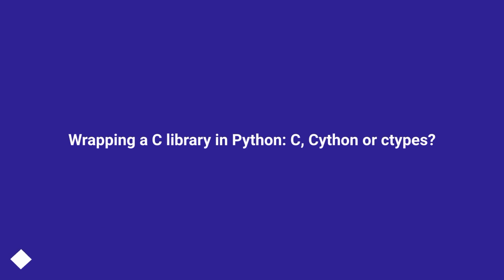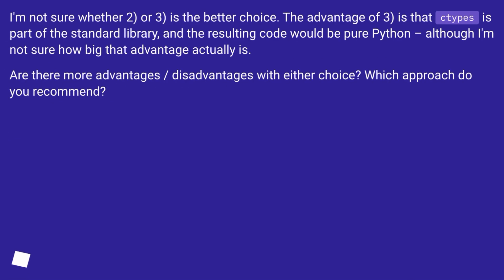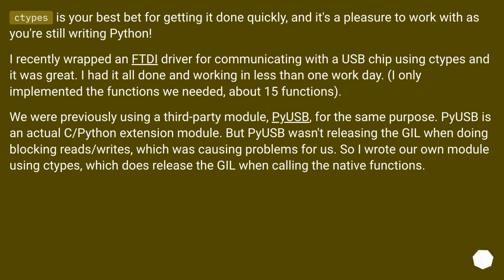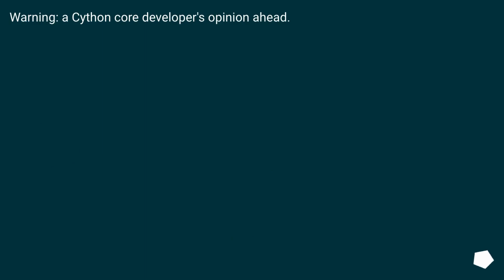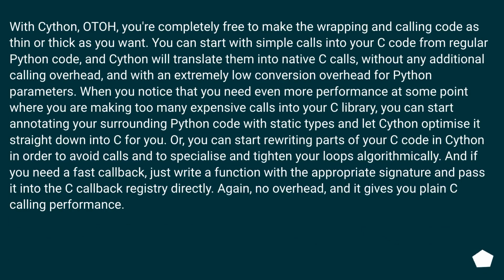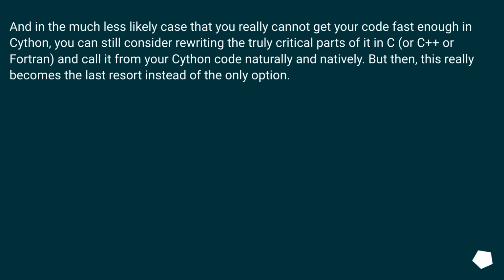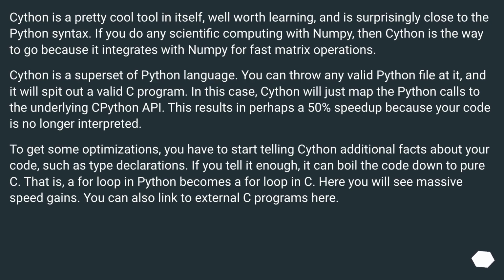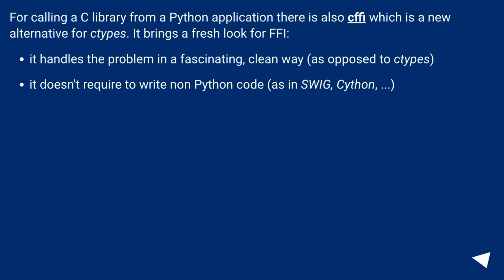Wrapping a C library in Python: C, Cython or ctypes?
Chapters
00:00 Question
01:51 Accepted answer  (Score 129)
04:05 Answer 2 (Score 174)
07:01 Answer 3 (Score 108)
08:39 Answer 4 (Score 43)
09:09 Thank you